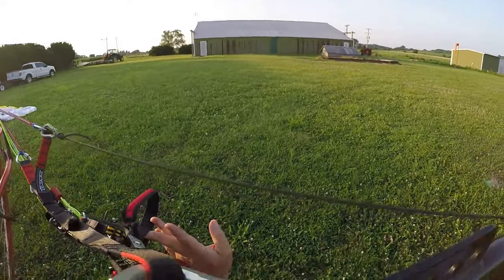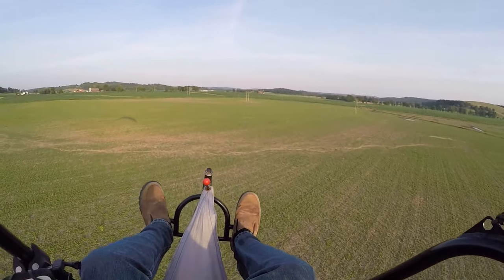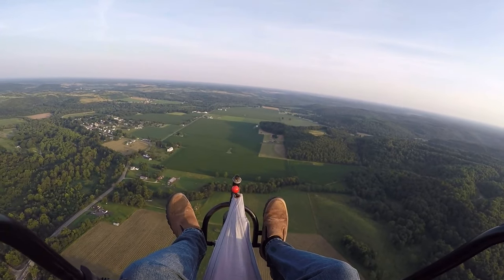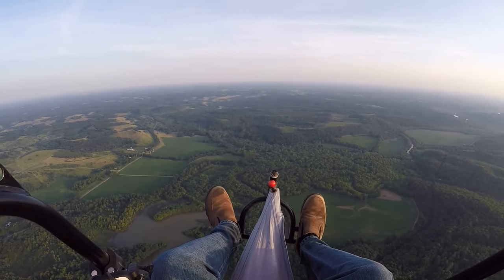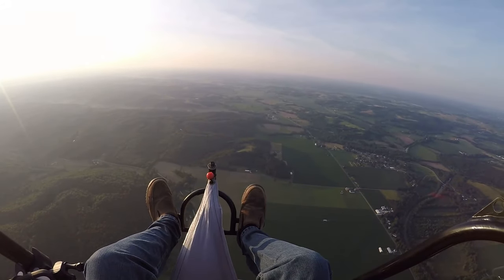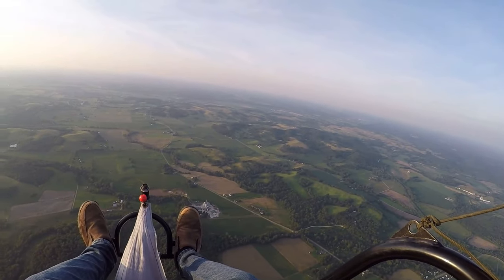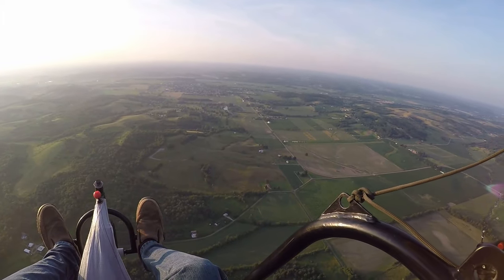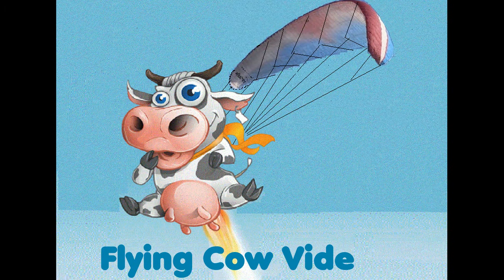Getting High with my A Assist Attached Again - Ohio Paramotor Trike Adventures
Wanted to fly my old wing so I put on my A Assist again. after connecting them, I decided to just give them a shot on my Dudek. Not much about flying high... I did.. and I was hanging on! LOL...

Fly-Pod Trike
Sena Products
Abrams Strobe
Chip Hunter Strobe
Firehouse Strobe
Giro Helmet
Baofeng Radio